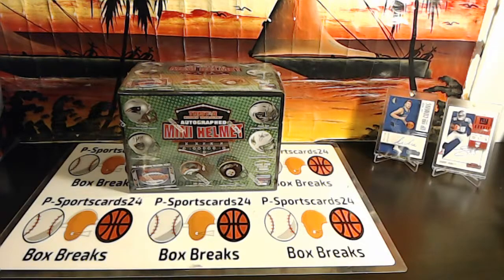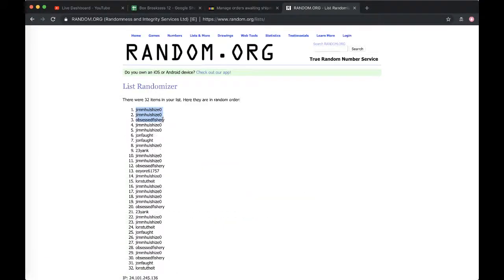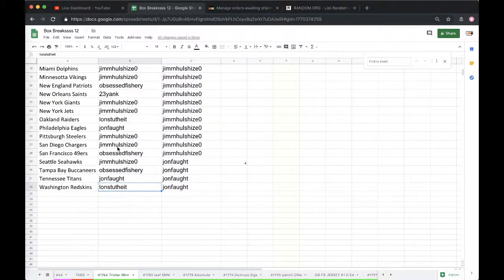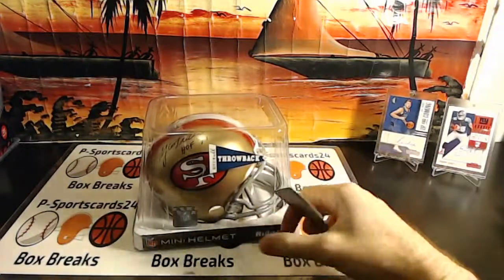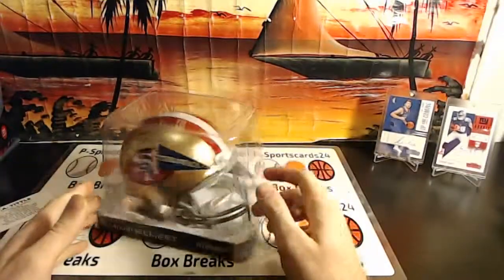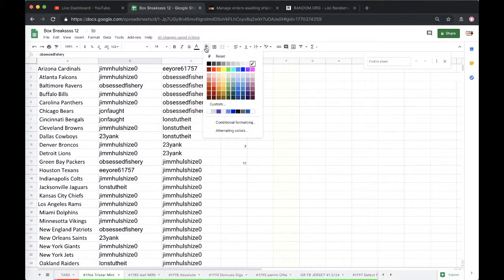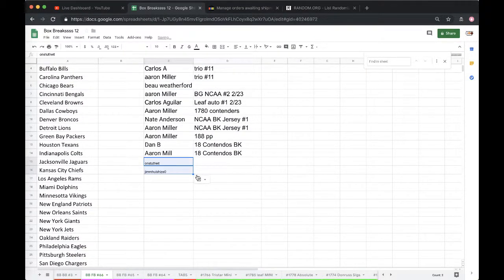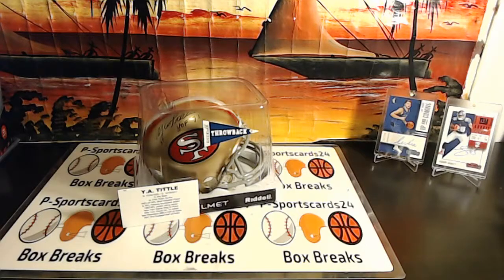Break #1766 - 2018 NFL NCAA TRISTAR AUTOGRAPH FOOTBALL MINI HELMET BOX LIVE BREAK